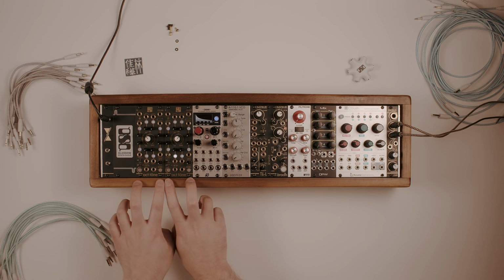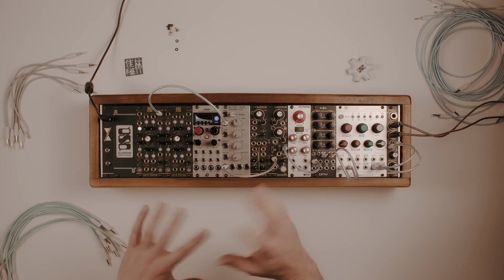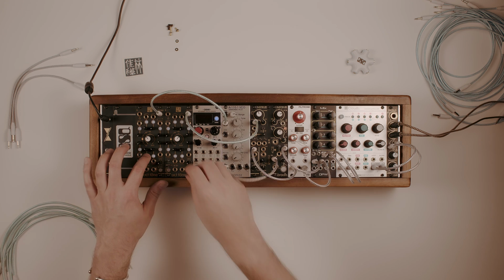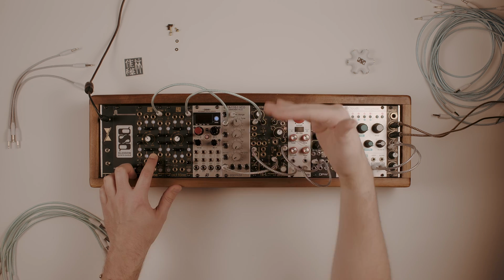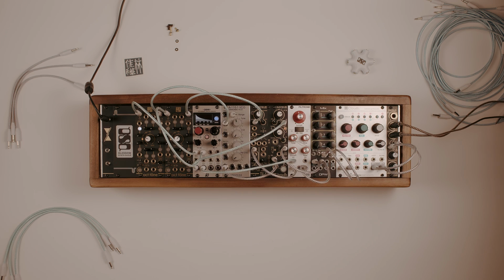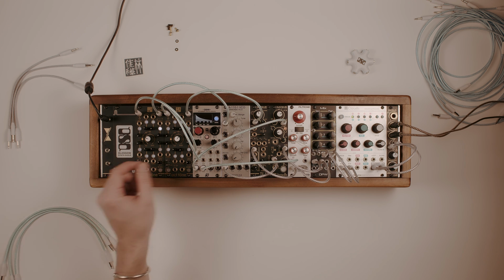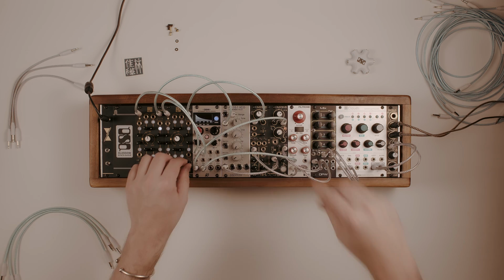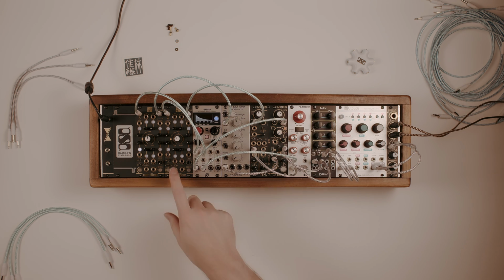oct tōne pair features & functionality // Glasgow Synth Guild 8-step sequencer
The full features of the *oct tōne*... expanded! Designer Jason H.J. Lim dives into *even more* tricks and tips when using 2 modules linked as a pair.

The Glasgow Synth Guild are a collective of electronic instrument builders based in Scotland, we build modules, pedals, controllers and utilities for the modern-day music producer. Our aim is to collaborate with independent designers to bring limited batches of brilliant designs into the hands of more people around the world. Watch this space!

00:00 Introduction
00:49 Subtractive patching (monophonic)
02:10 parallel quantisers
02:50 16 step sequencing
03:47 Subtractive patching (duophonic)
04:47 Stereo subtractive
05:38 Duophonic sequencing
06:00 post quantiser bias
08:52 pre quantiser bias
11:11 parallel master clocks
13:19 Tune/program mode - Manual controlled stored voltages
15:40 Tune/program mode hexadecatone features
15:57 Step repeats
16:44 Step clock enable/disable
17:36 Parallel master clock when step repeating - burst generator
21:01 Chaotic sequencing
22:38 There's more stuff as well